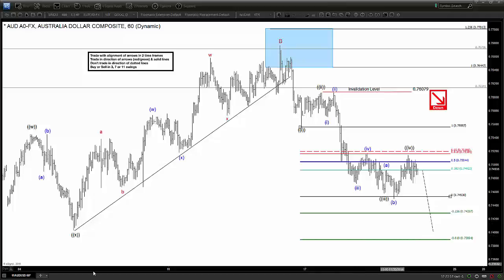AUDUSD Followup - and Next in Series Short